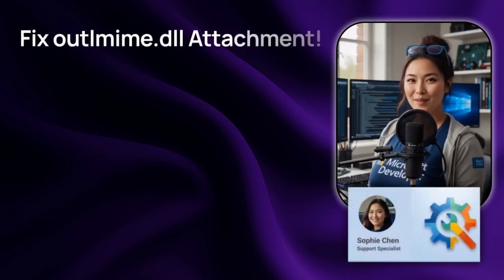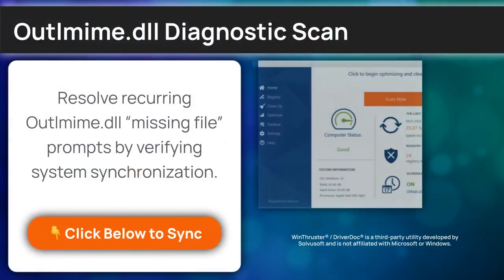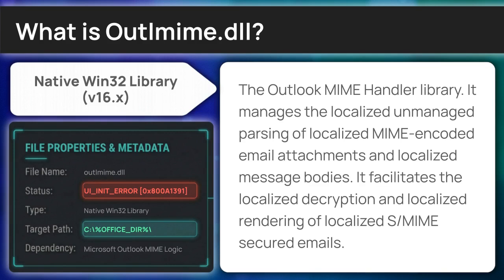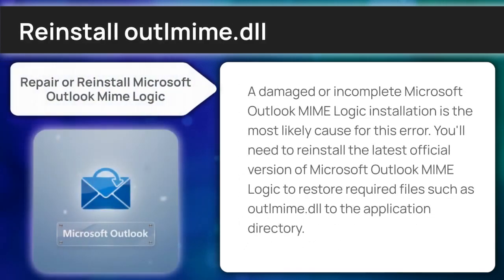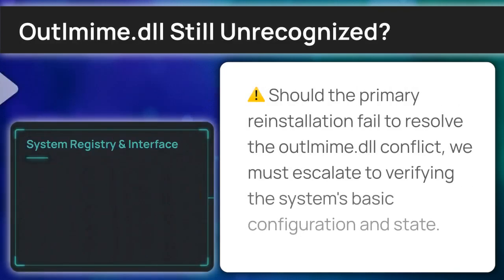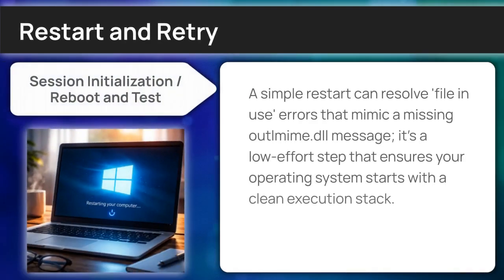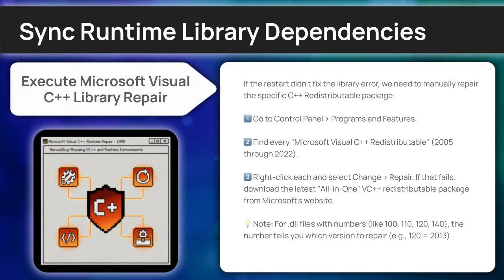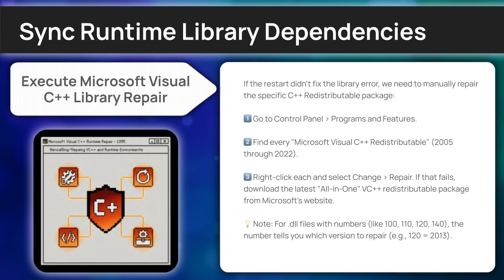Fix outlmime.dll Attachment!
Outlmime.dll: How to Fast-Fix Program Startup Errors from Missing or Corrupt DLLs in Microsoft Outlook MIME Logic. 🛠️⚙️ You can learn more about a third-party repair utility at this

Are you getting 'Outlmime.dll missing or corrupt' errors? Outlmime.dll serves as a bridge for Microsoft Outlook MIME Logic, providing Dynamic Link Library code needed for the software to launch. Errors may occur if the file is missing, blocked, or unavailable due to security or installation issues.

What is Outlmime.dll? The Outlook MIME Handler library. It manages the localized unmanaged parsing of localized MIME-encoded email attachments and localized message bodies. It facilitates the localized decryption and localized rendering of localized S/MIME secured emails.

In Microsoft Outlook MIME Logic, Outlmime.dll plays the role of a Native Win32 Library DLL driven by the Native Win32 Library. I’ll cover standard troubleshooting steps that can help reduce or eliminate the error.

▶ Video Overview:

- Reviewing the outlmime.dll dependency list
- Reference materials for common system issues
- Research the outlmime.dll library

Timestamps:

00:00 - outlmime.dll Missing Error Fix (Safe Method)
00:20 - What Is outlmime.dll and Is It Required for Windows
00:42 - How to Fix outlmime.dll by Reinstalling It
01:05 - Restart Windows to Complete outlmime.dll Repair
01:23 - Fix outlmime.dll Error by Repairing Runtime Dependencies
02:09 - Keep Your System Safe While Fixing outlmime.dll